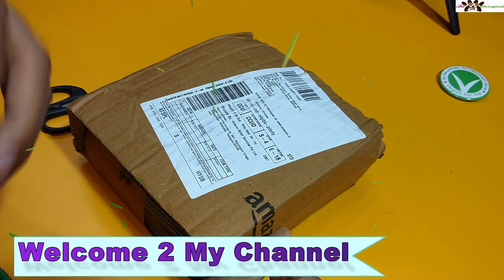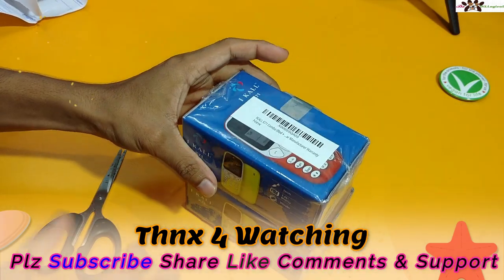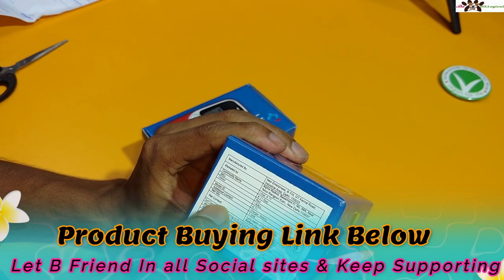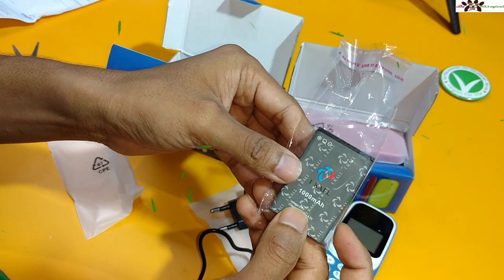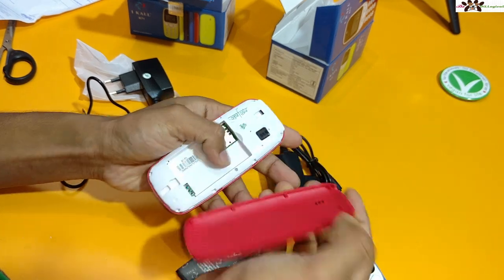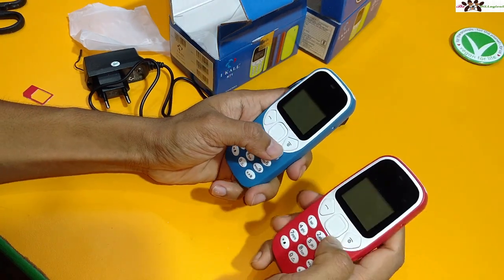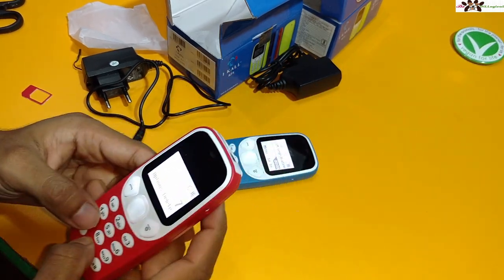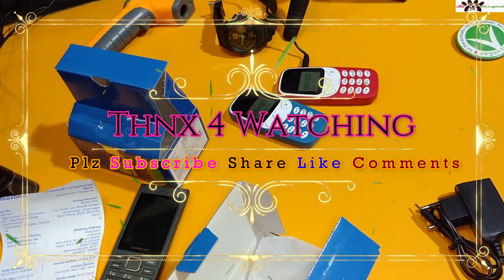Cheapest Features phone Combo (ikall-k71) (Replacement phone of Jio)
Here i am gonna show you the cheapest Features phone to buy & u can use this phone as a replacement of Jio Phone 1.

So lets buy this phone.

But mind it its a single sim mobile.

ANy query Let me kow below

(other features phone)

Thnx for reading me.

All songs r no copy rights